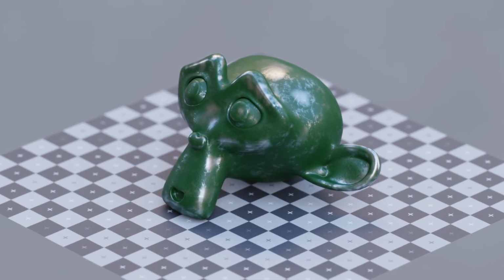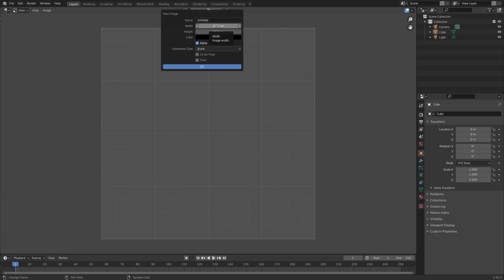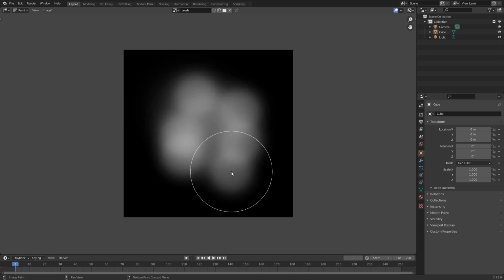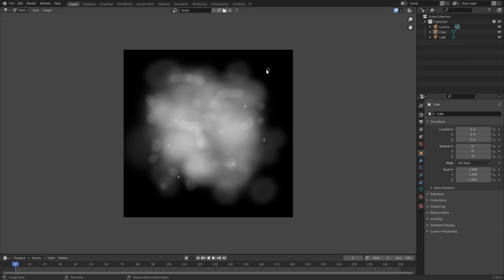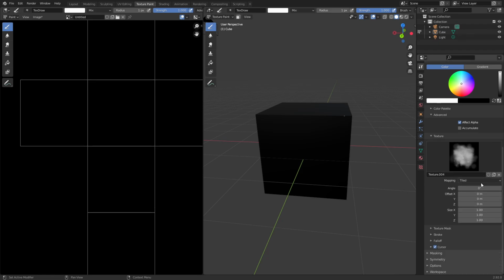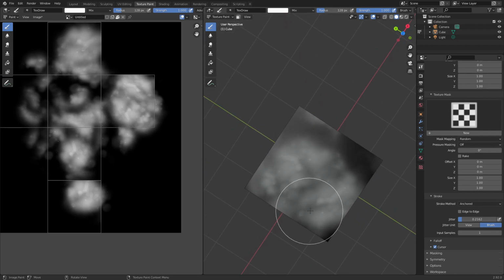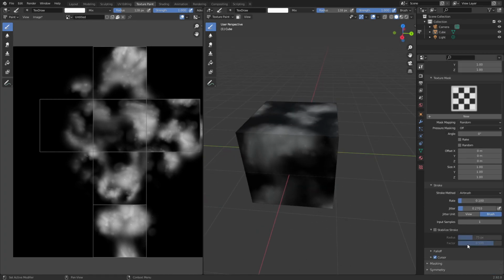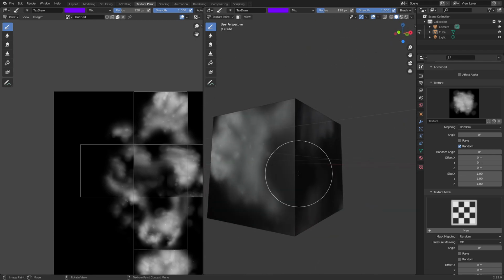How to Make Custom Texture Paint Brushes in Blender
Today I am showcasing a method that makes texture painting in Blender much easier. The idea is that you can create custom brushes inside of Blender without the need for another program.

You guys have no idea how much your support means to me.